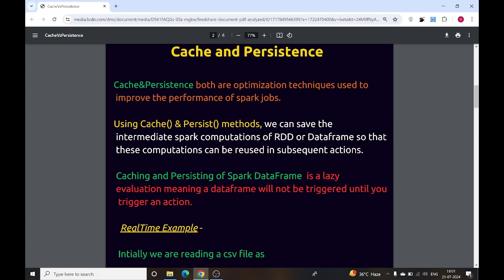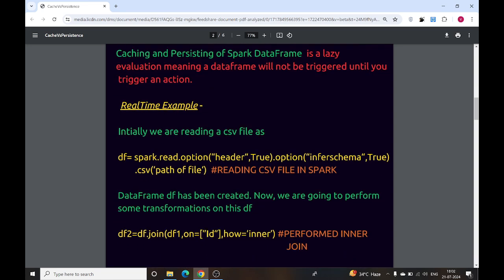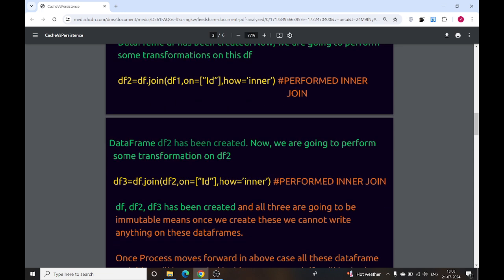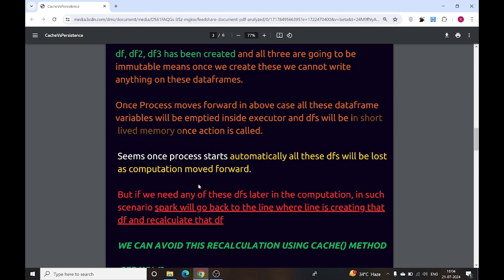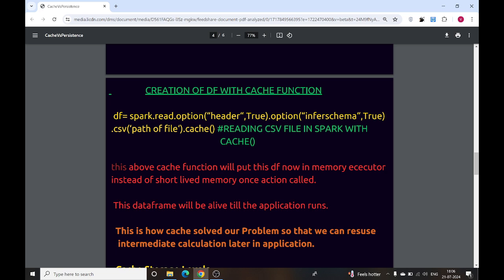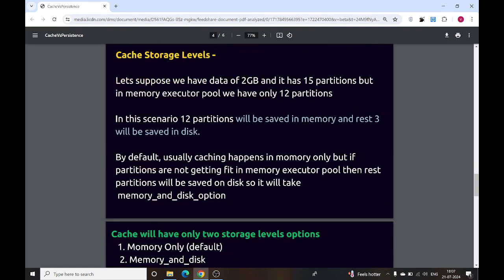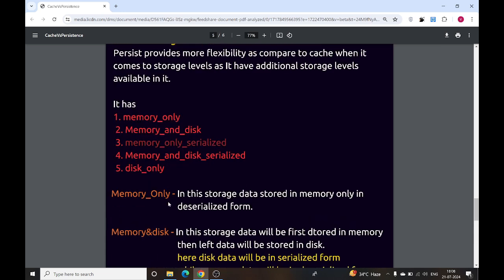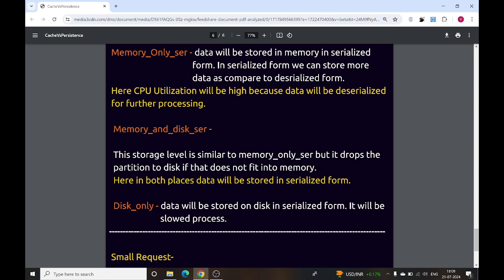Cache and Persistence in Spark